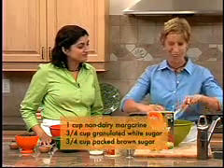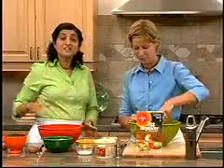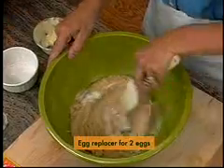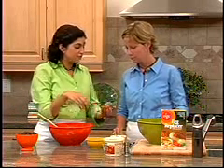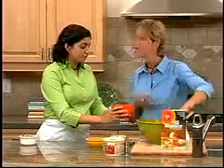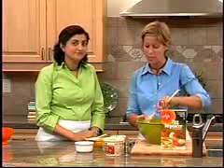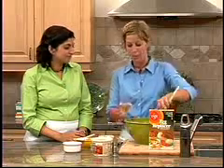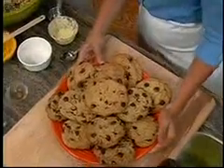How To Make Vegan Chocolate Chip Cookies!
Get your kitchen ready because this video will teach you how to make the most delicious vegan chocolate chip cookies ever!

for recipes and healthy vegan/vegetarian choices
Peta 2 Street Team Activism